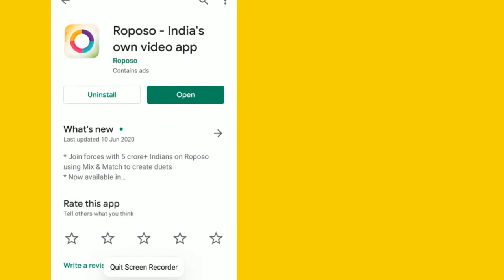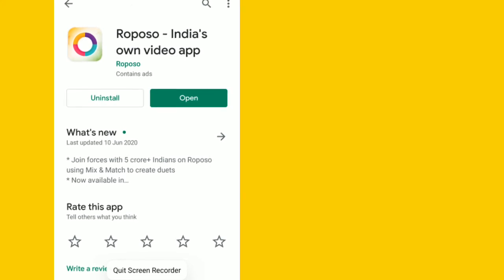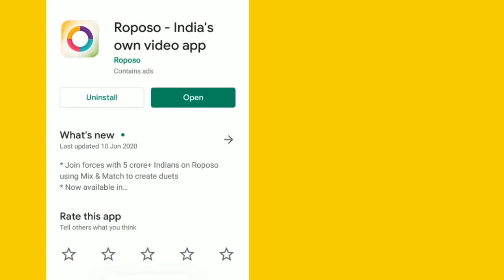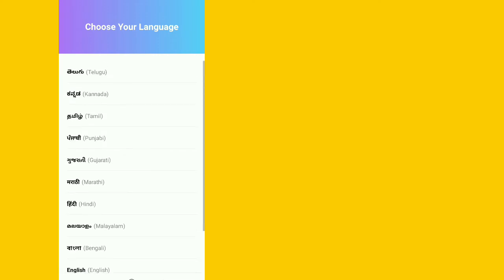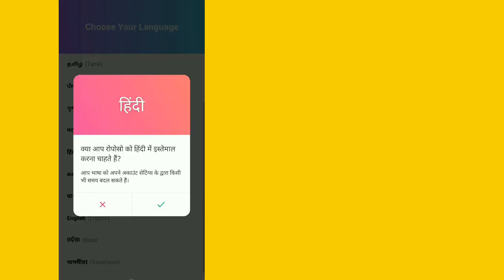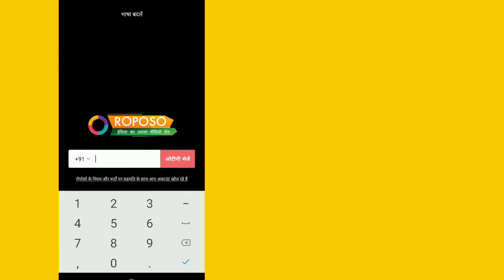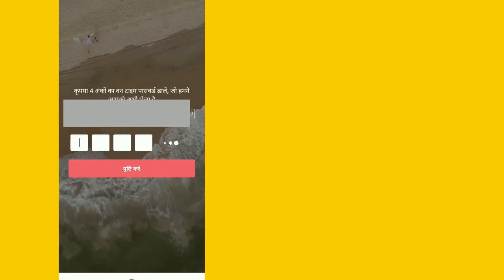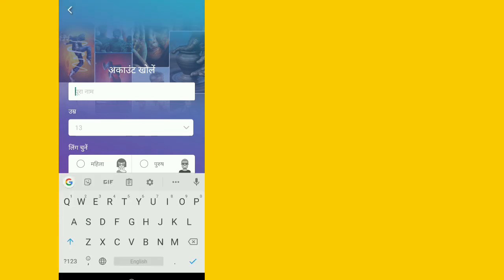roposo app me account kaise banaye/roposo app me id kaise banaye/how to create account on roposo app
Roposo App Id Kaise banaye | Roposo App me Account Kaise banaye | Create Account in Roposo App |

how to create account on roposo app in hindi
how to create roposo account
how to make account in roposo
how to use roposo app in hindi
how to create account in roposo app
how to create a account in roposo app
how to create a roposo app account in hindi
how to make account on roposo app
how to create new account in roposo app

be smart with srk
besmartwithsrk